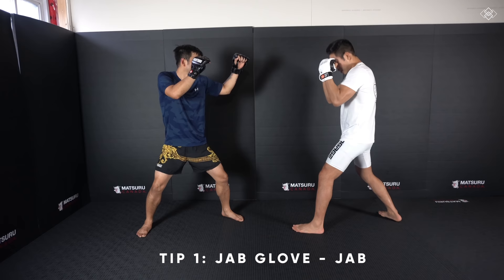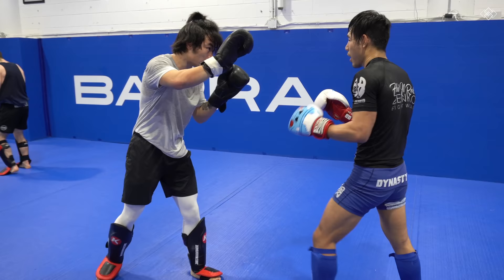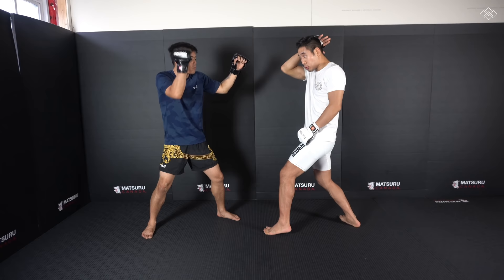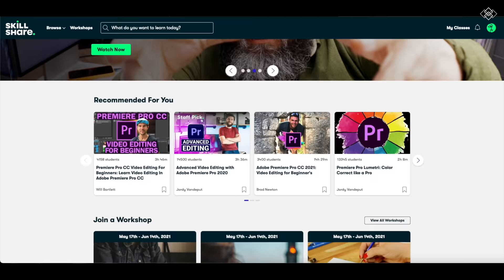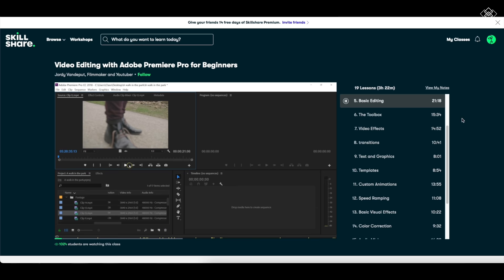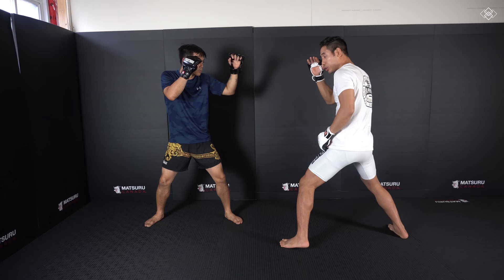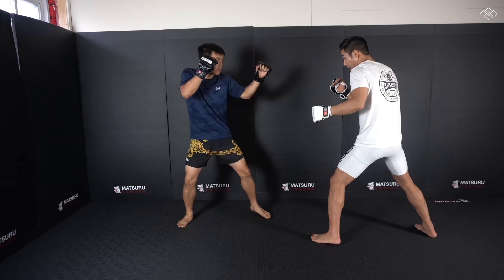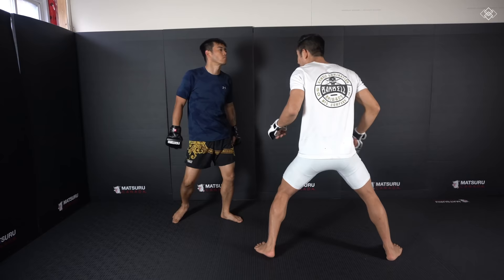4 EASY & Effective Tricks to Land the Jab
In this video, I show you 4 super effective tricks to use to land your jab.